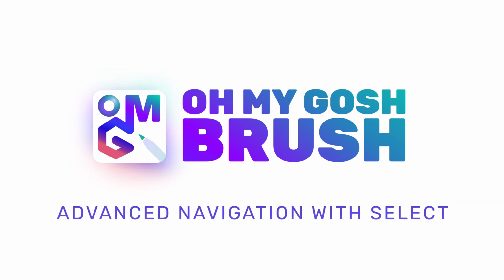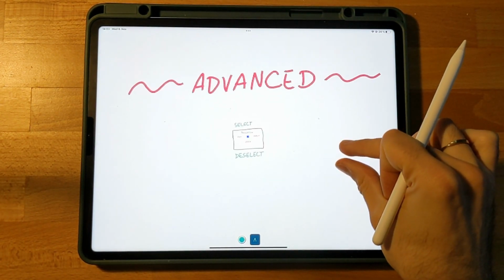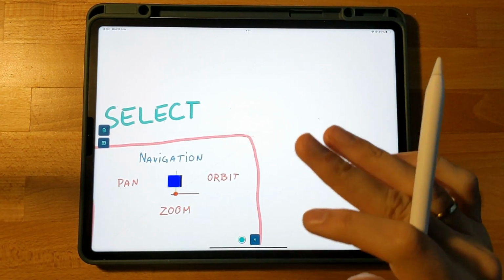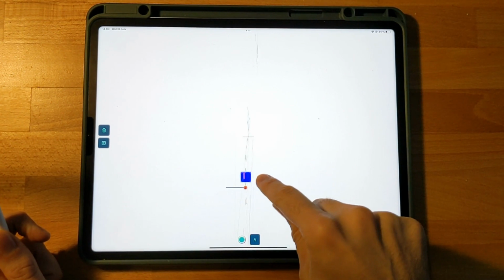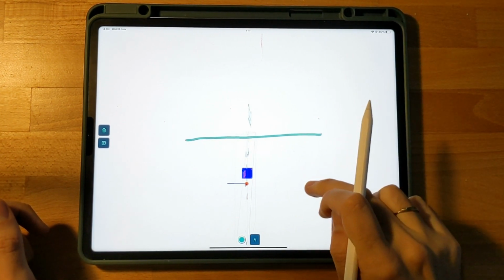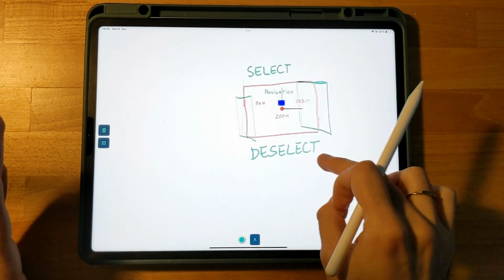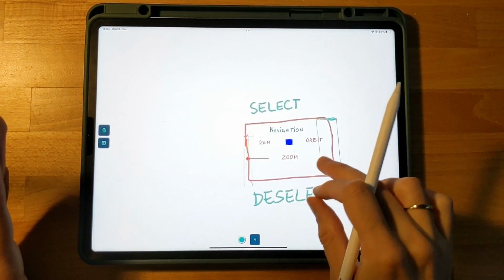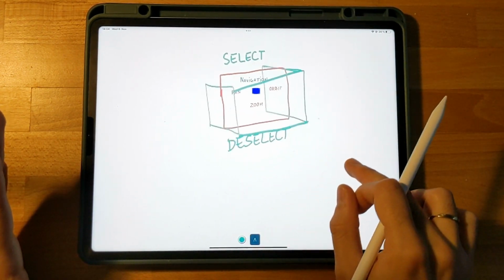Advanced Navigation in OH MY GOSH Brush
A tutorial for the iPad App "Oh My Gosh Brush", the app that allows you to draw in 3D.

This tutorial teaches how to draw more complex things in 3D. With the help of SELECT navigation.